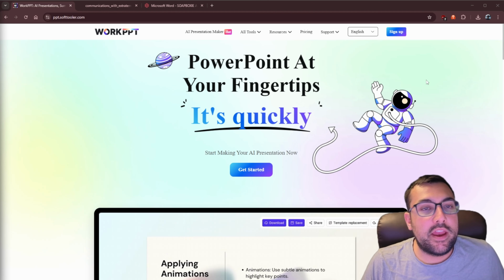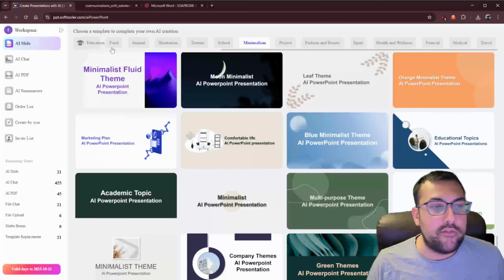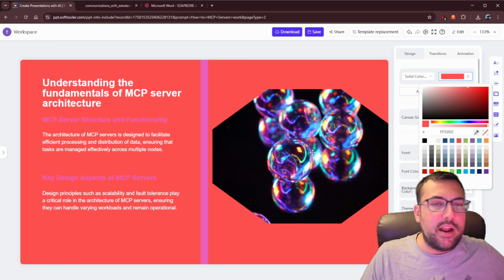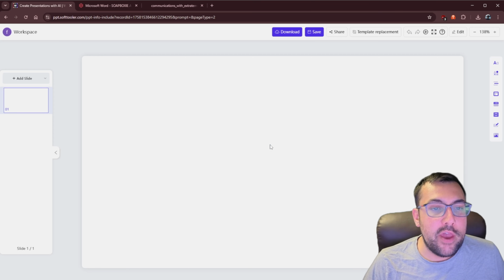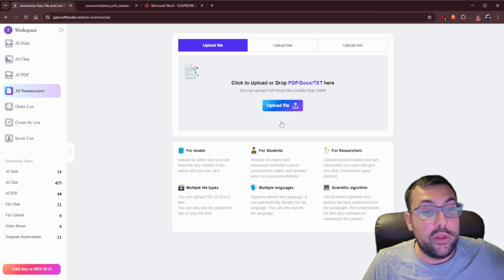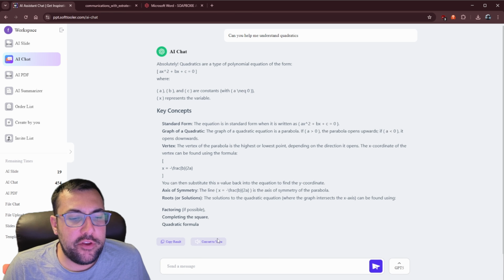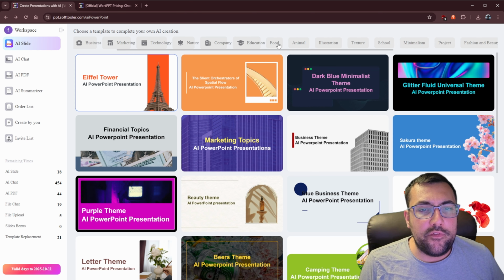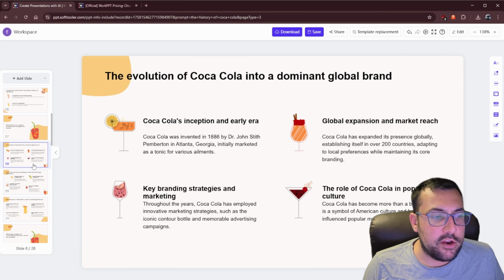Create a Full Presentation in 30 Seconds with AI | WorkPPT Review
PowerPoint Is DEAD: New AI Tool Changes Everything

Tired of spending hours creating a single PowerPoint slide? Discover the AI secret to crafting stunning, professional presentations in minutes! This video is your ultimate guide to using Work PPT, a revolutionary AI tool that automates the entire presentation process. You'll see a live, step-by-step demonstration of how to generate high-quality, customized presentations from scratch with a few simple clicks. Stop wasting time and start impressing with AI-powered efficiency—this is the future of presentations.

CHAPTERS:
00:00 - AI Presentation Secrets
00:23 - Meet Work PPT
01:05 - The UI Breakdown
01:43 - Generate a Presentation
02:40 - Customizing Your Slides
04:55 - Download Your Masterpiece
07:30 - Hidden Features
10:35 - Is the Paid Version Worth It?